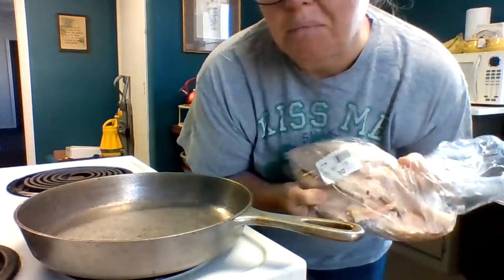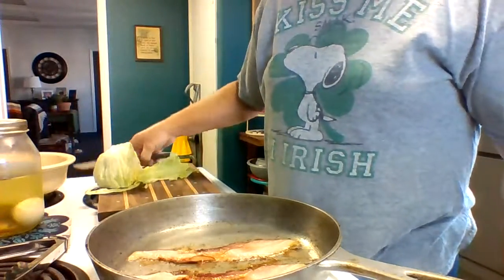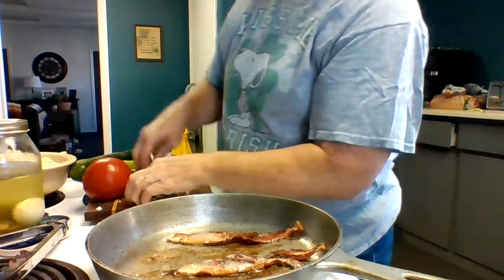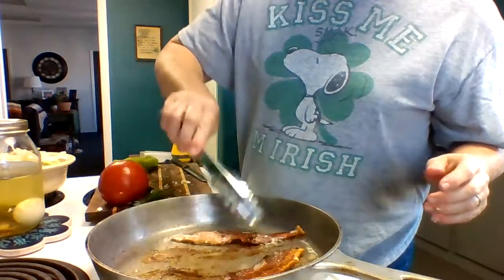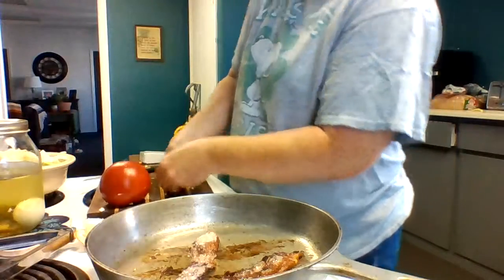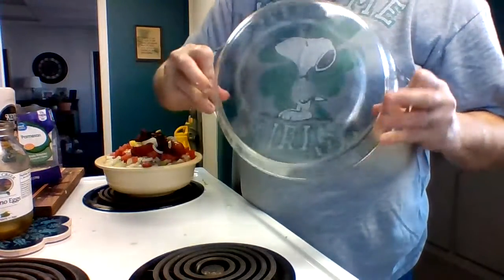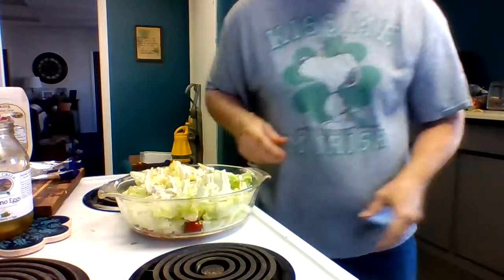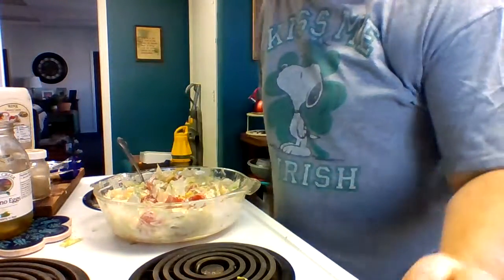Low Carb Breakfast Salad...DELICIOUS!!!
Ingredients include...
Lettuce
Bacon
Pickled Egg
Tomato
Cucumber
Sweet Onion
Cauliflower
Banana Pepper
Cucumber
Parmesan Cheese
Caesar Dressing